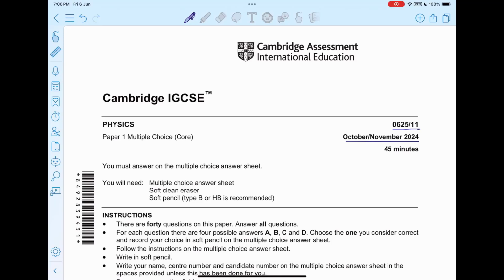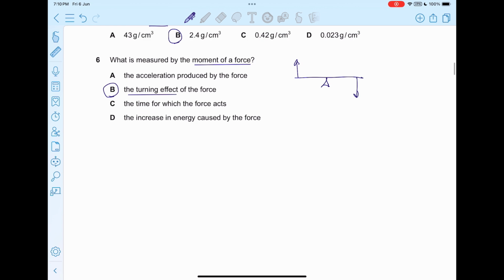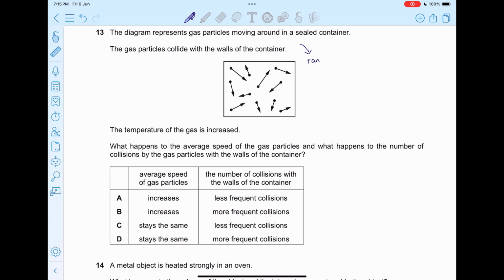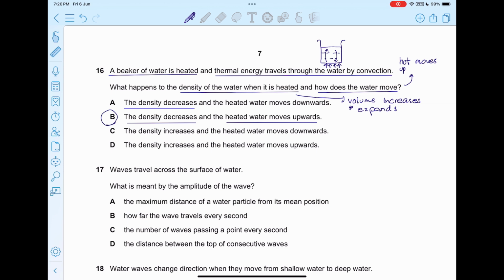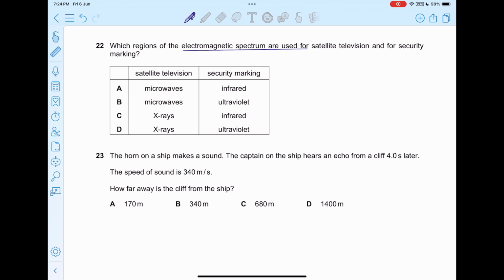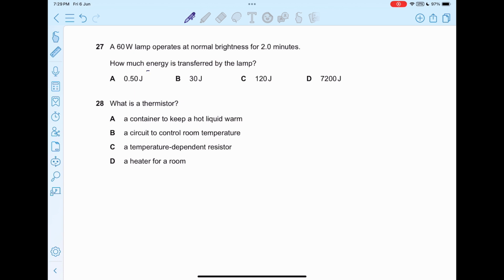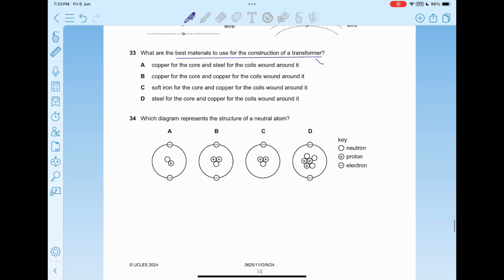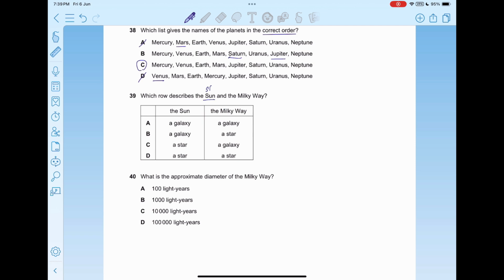IGCSE CIE PHYSICS 0625 Paper 11 O/N 2024- Free past paper explanation video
အားလုံးဘဲ မဂ်လာပါ ခင်ဗျာ / ရှင် ။ ဒီ video လေးထဲမှာတော့ IGCSE ဘာသာ ရပ်မှာ past paper လုပ်ဖို့ အခက်အခဲဖြစ်နေတဲ့ ကျောင်းသား/သူလေးတွေ အတွက် step by step တဆင့်ချင်းစီအသေးစိတ်ကို ဘယ်လိုဖြေဆိုရမလဲဆိုတာလေးကိုရှင်းပြပေးထားပါတယ် ။

Teacher Name - Nang Ying Nawarat Hseng Won
Subject - 0625 CIE PHYSICS
Paper Code - 11/O/N/24